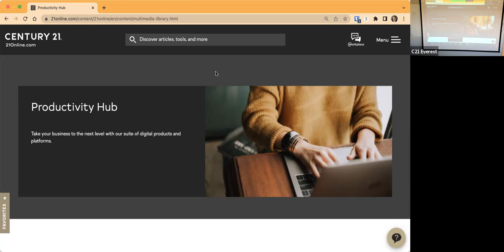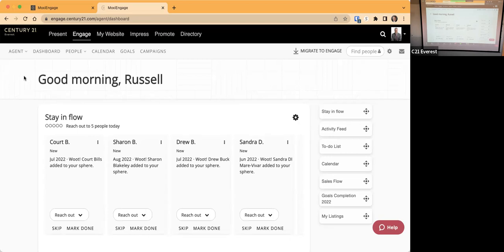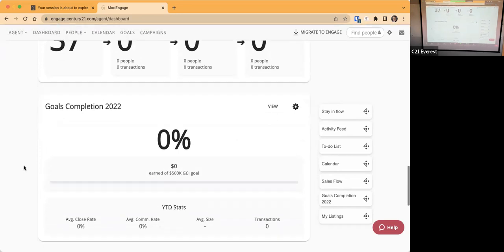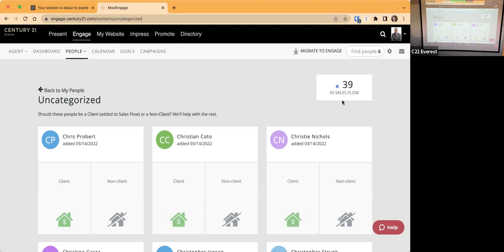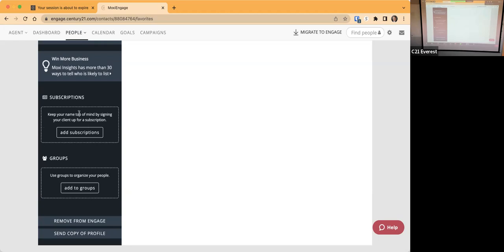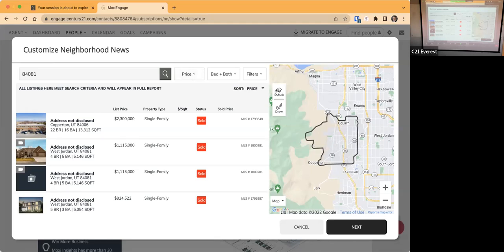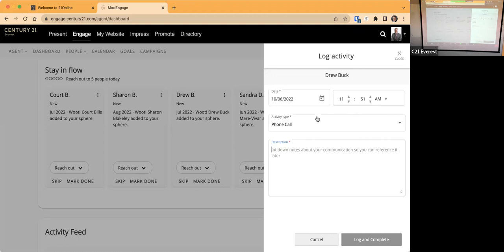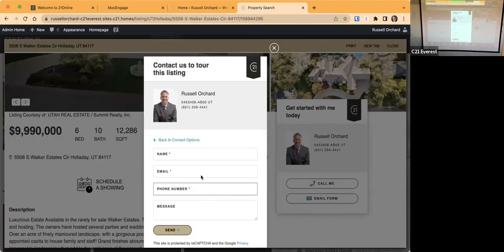Peak MoxiEngage October 6, 2022